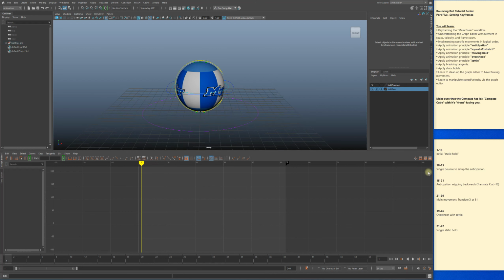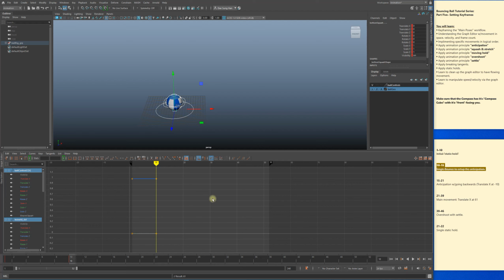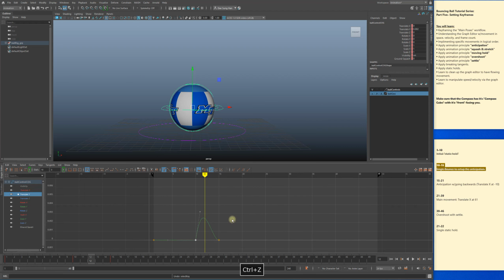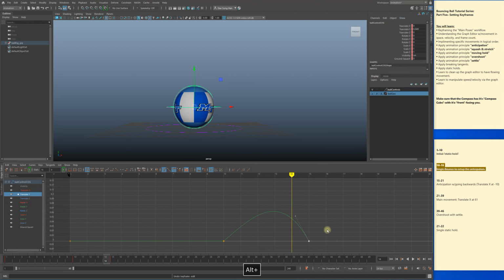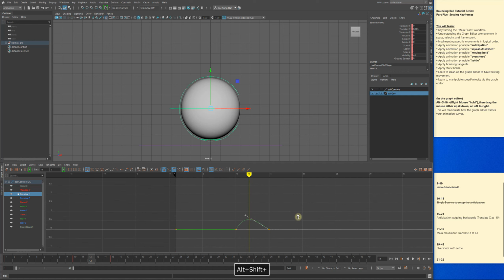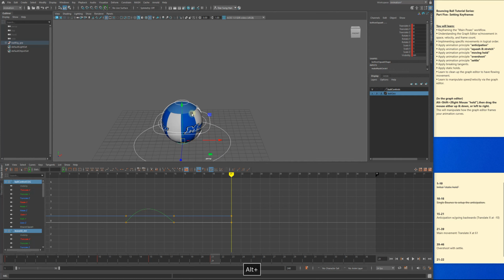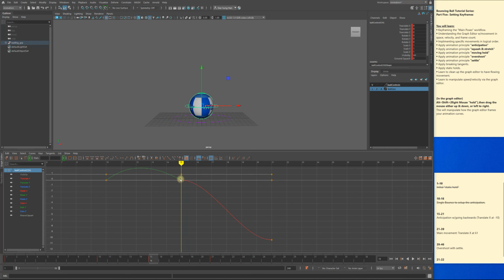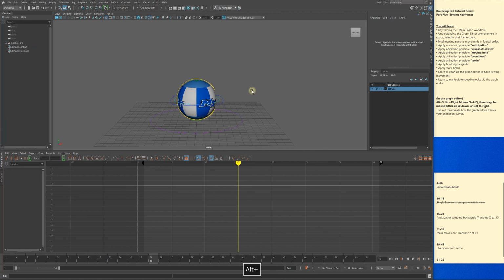Ball Animation Demo- Two of Four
Bouncing Ball Animation, Tutorial, Maya, Keyframe animation, graph editor